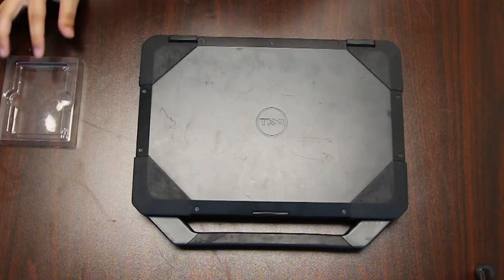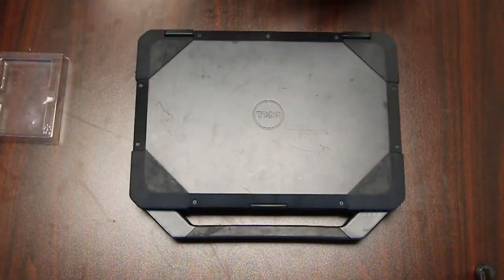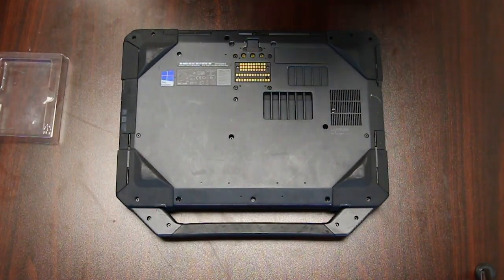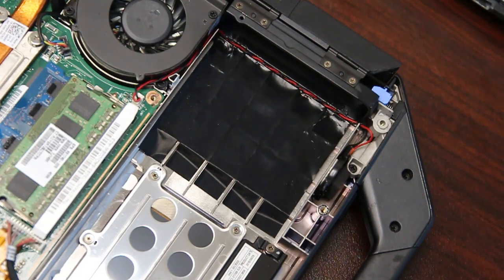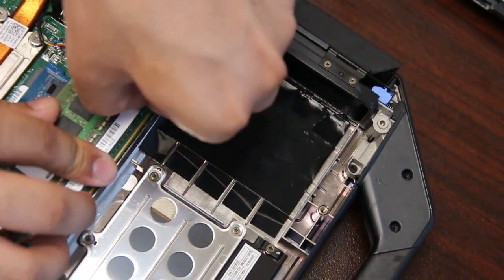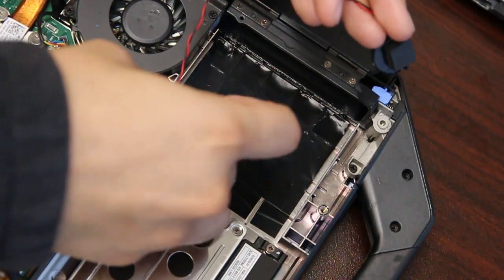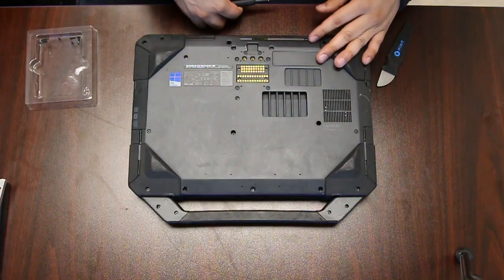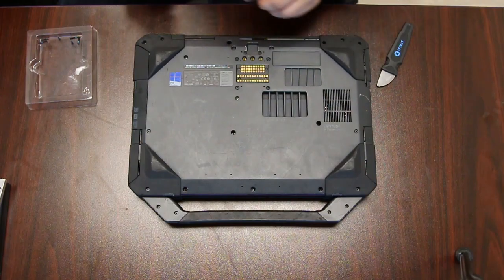Install/Replace Your Dell Latitude 5404 CMOS Battery!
Need to replace or Install a CMOS Battery? This video serves as a step-by-step walkthrough for the Dell Latitude 5404 Laptop. As well as how you can bring some of our techniques into your own fixes.

*▬ Chapters ▬*

00:00 | Introduction
00:10 | Remove the Battery and Hard Drive
00:21 | Take Of The Bottom Plate
00:49 | Remove the original CMOS Battery
01:06 | Install New CMOS Battery
01:34 | Put The Bottom Plate Back On
02:17 | Conclusion

*▬ Social Media ▬*